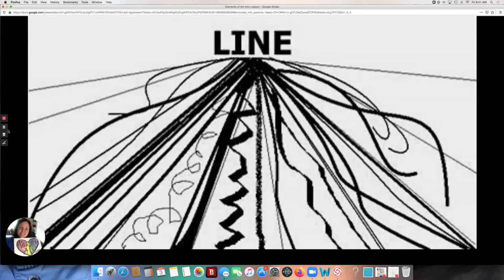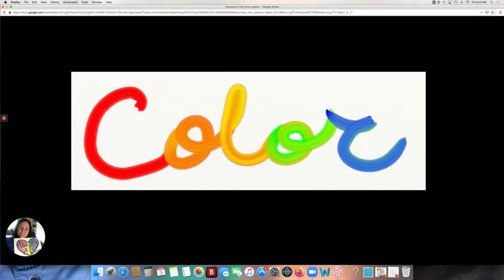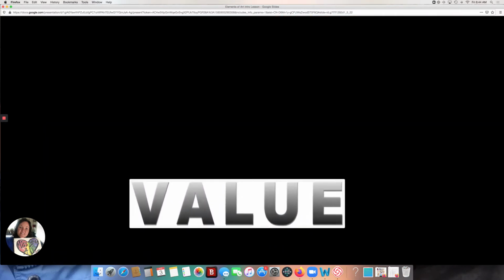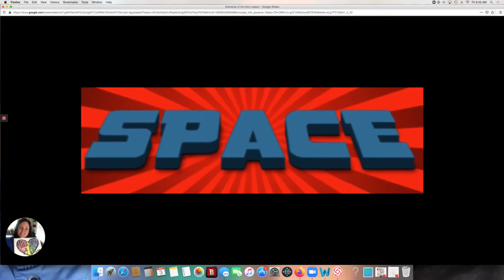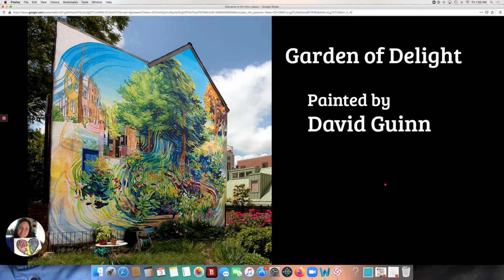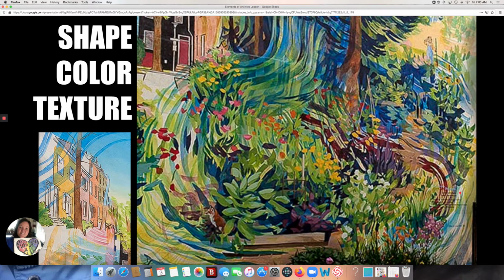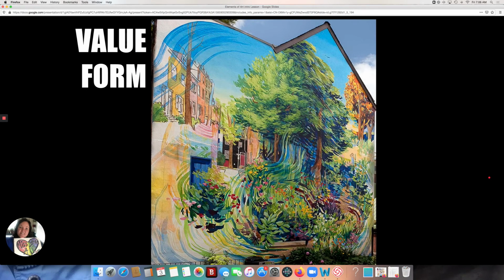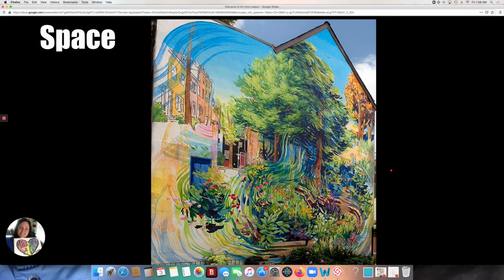Intro to the 7 Elements of Art